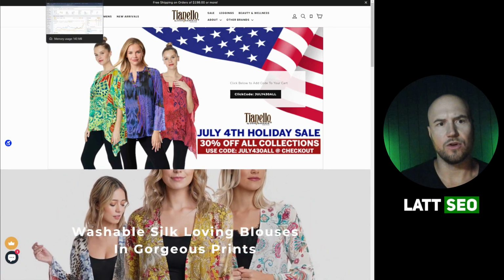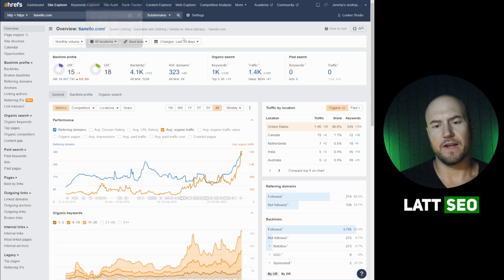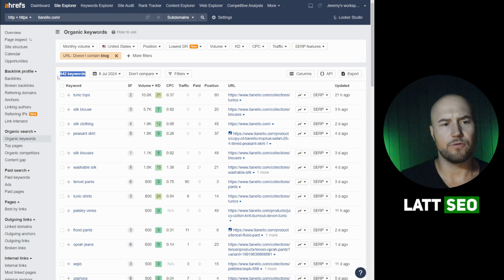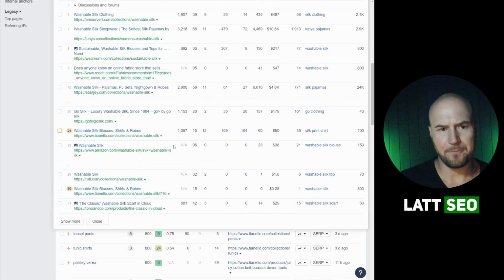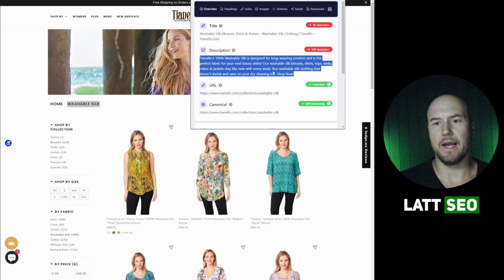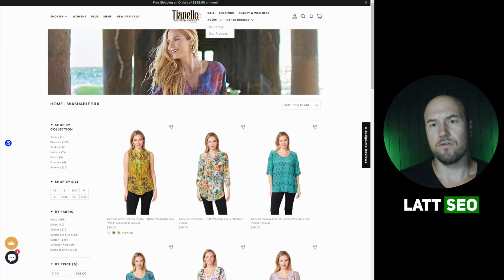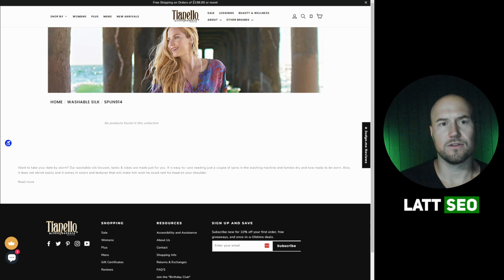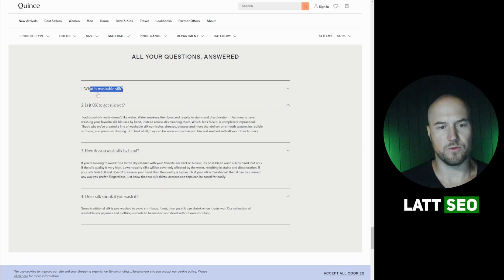Shopify SEO Audit - Tianello.com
LATT SEO is an SEO agency helping Shopify stores generate more revenue by improving ranking in organic search.